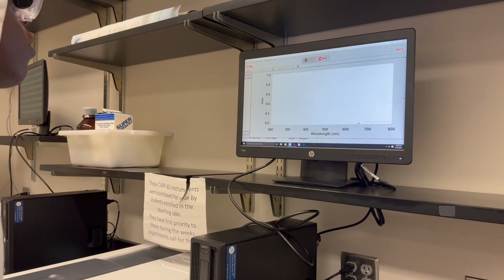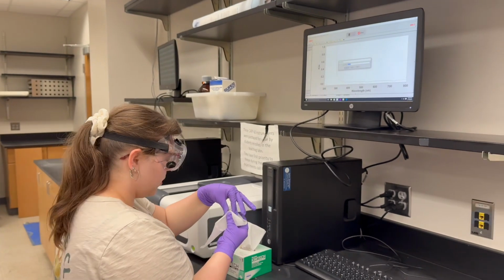Chemistry 116 Lab: Spectrophotometer